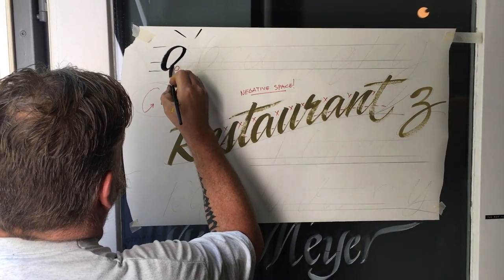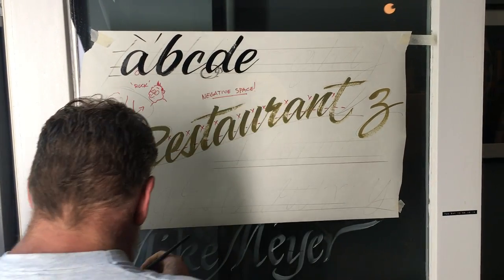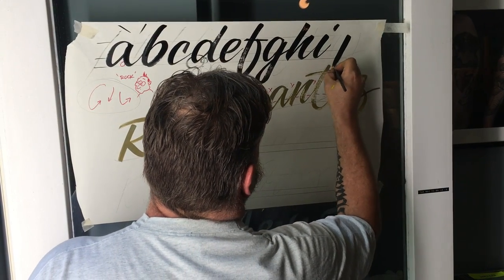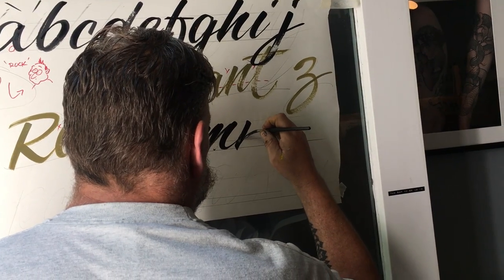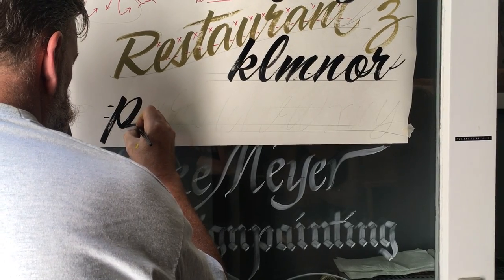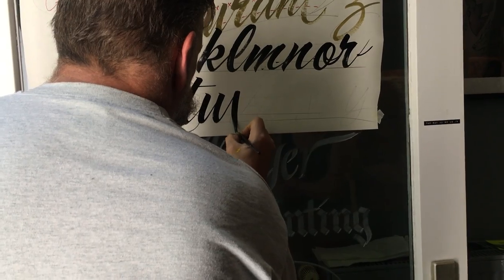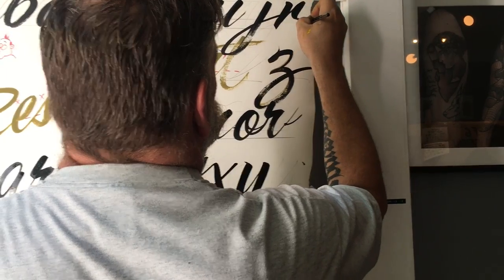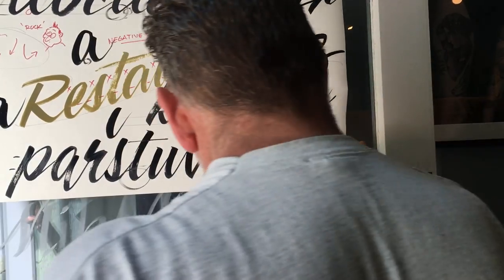Workshop Sign painting, Mike Meyer, Scriptorium in Berlin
Teachers Media Design went  for a course Sign painting to Scriptorium in Berlin. A 4 day course by the famous Sign painter Mike Meyer!